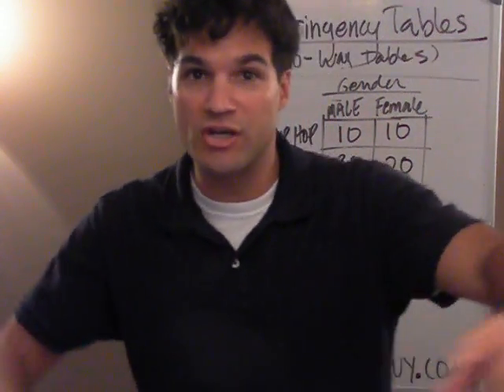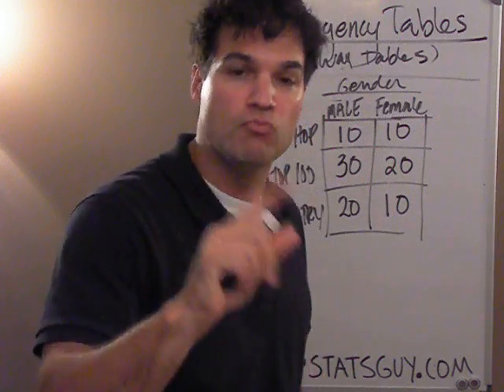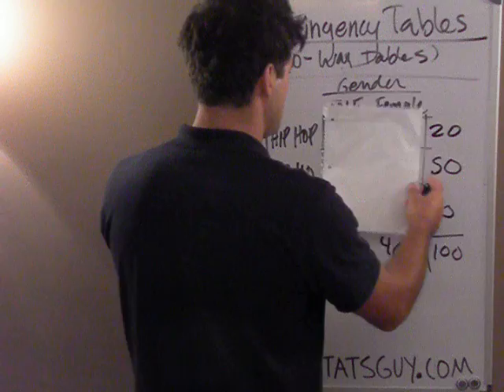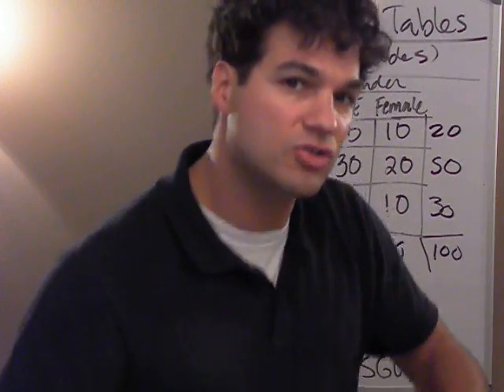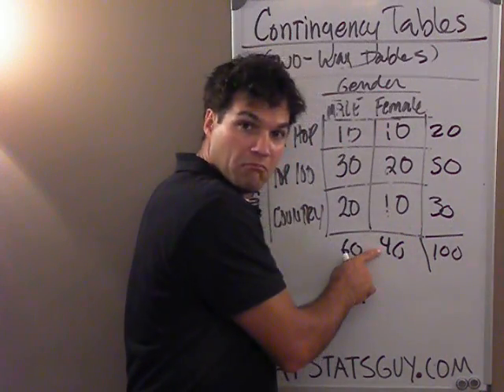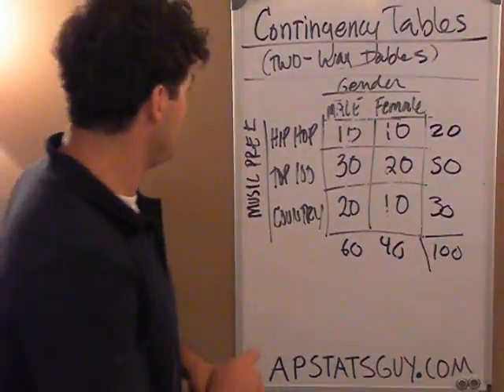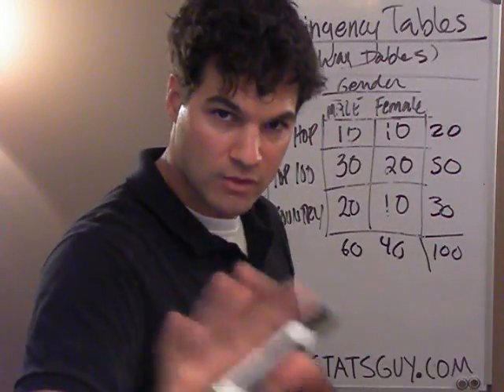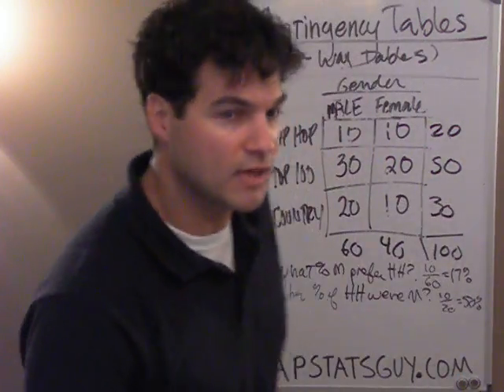contingency table intro